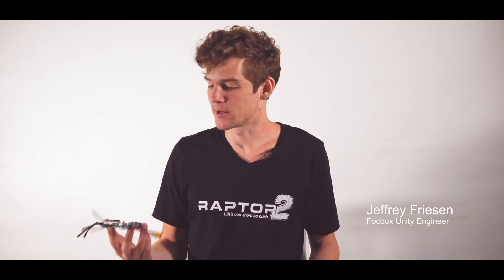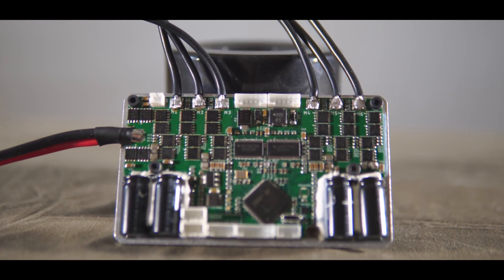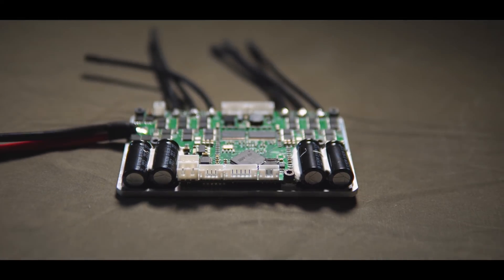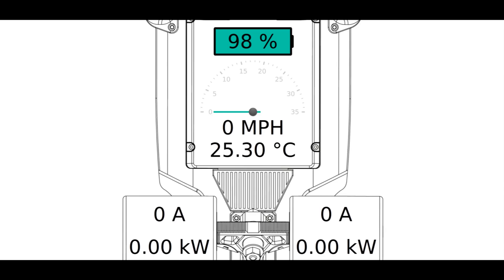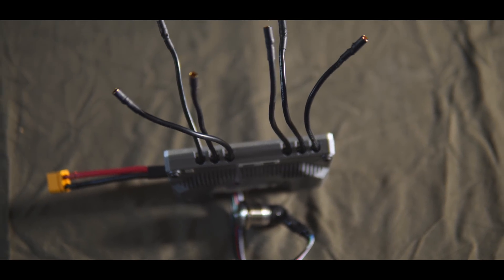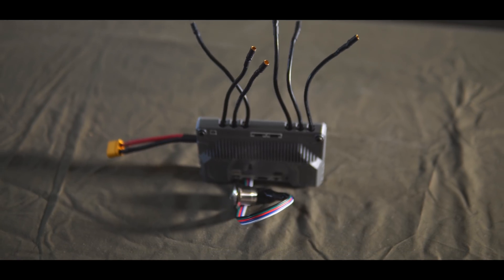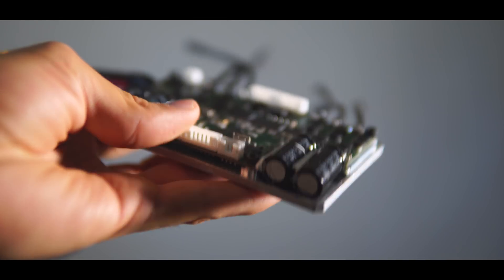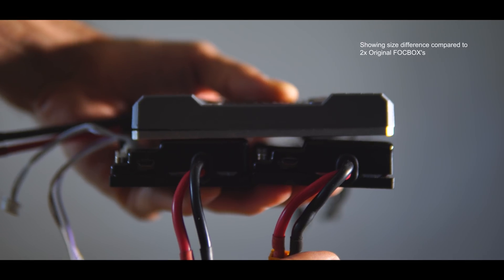INTRO: FOCBOX UNITY